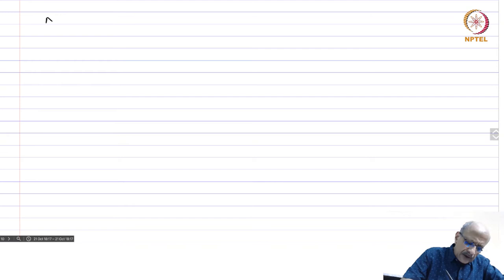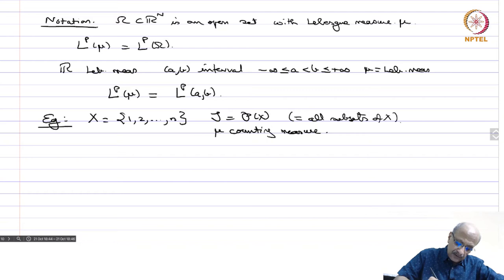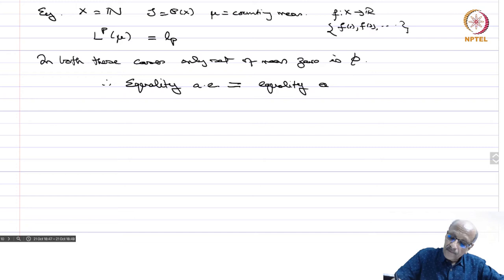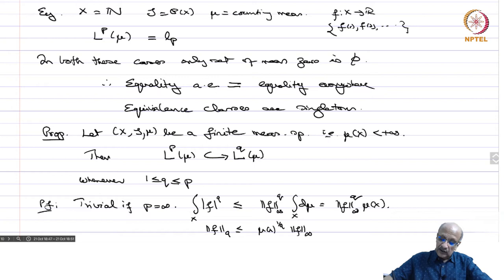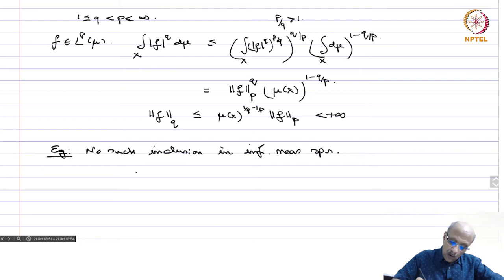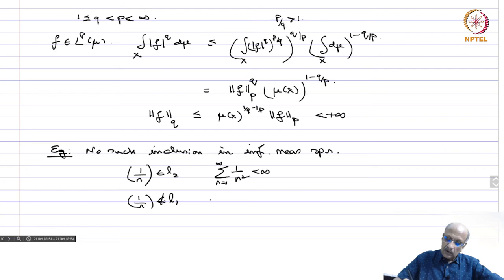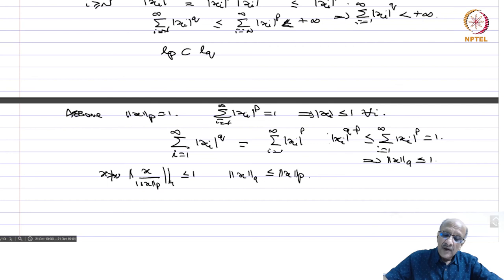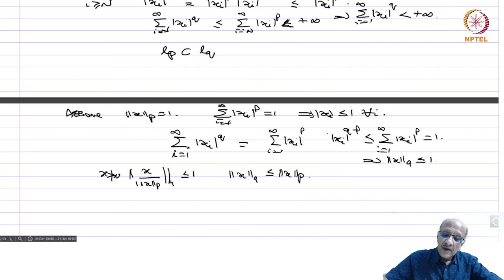7.3 - L-p Spaces - Part 2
7.3 - L-p Spaces - Part 2

IMSc